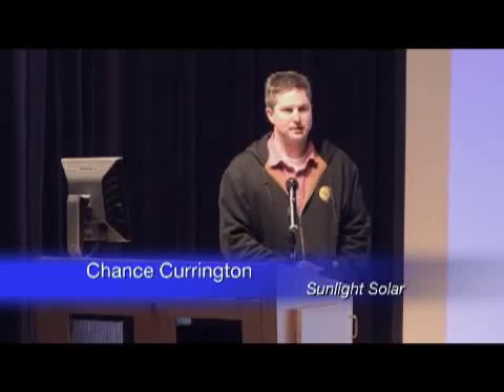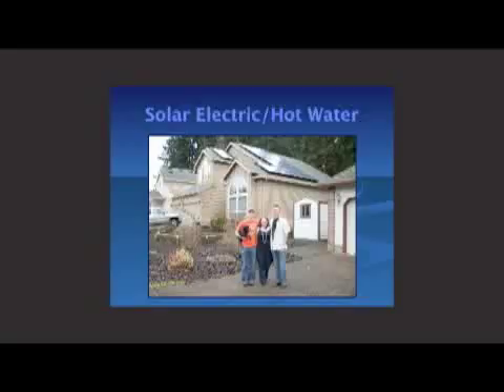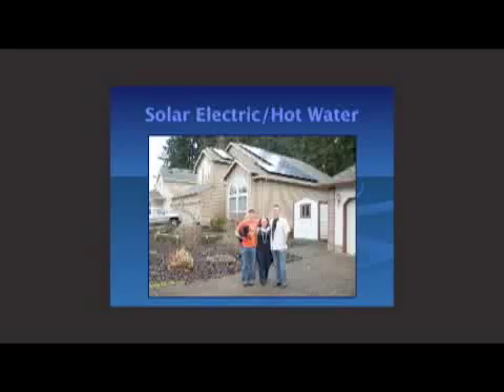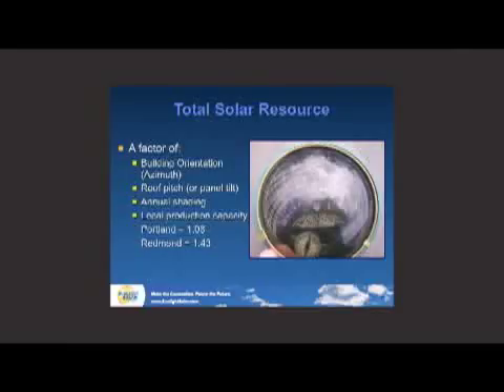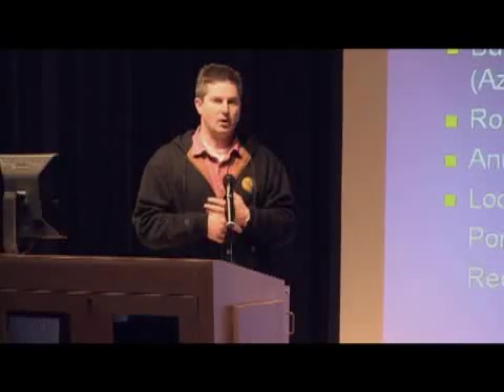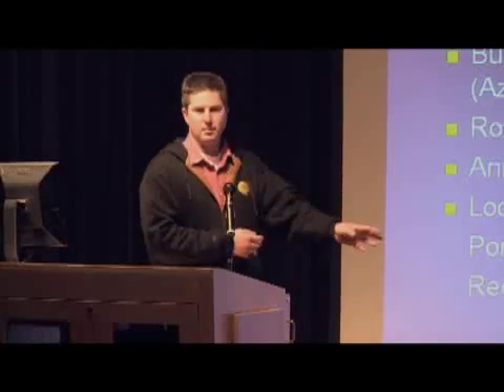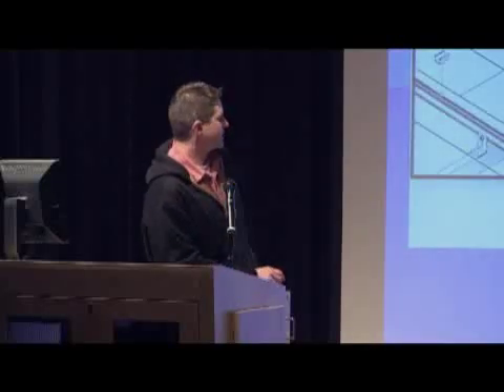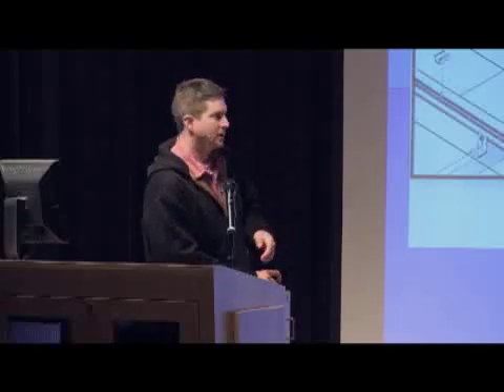Wind & Solar Energy Industry Panel (Pt. 1)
How does Wind Power work? How does Solar Energy work?
Does Renewable Energy have the potential to offset fossil fuels? And if so, when?
Should I put a solar panel or wind turbine on my roof? How much will it cost me?
Who is hiring?

Get the scoop on the state of the Renewable Energy Field straight from industry insiders Adam Serchuk and Chance Currington.  Students were able to ask questions in a panel format after the presentations.

Serchuk is the Director of Market Intelligence for Vestas Wind Systems, the largest manufacturer of wind turbines in the world.  Serchuk is responsible for forecasting the world's energy portfolio and Vestas' opportunities.

Currington, is Sales Manager and Lead Systems Designer for Sunlight Solar Energy Inc, an Oregon solar provider.  Currington is an expert on solar incentives and tax credits to homeowners.

Recorded at Clackamas Community College in Oregon City, Oregon as part of the Annual Sustainability Lecture Series on May 5th, 2011.

The Renewable Energy & Sustainability Center
Depts.Clackamas.Edu/Sustainability

Vestas
Vestas.com

Sunlight Solar Energy Inc.
Sunlightsolar.com